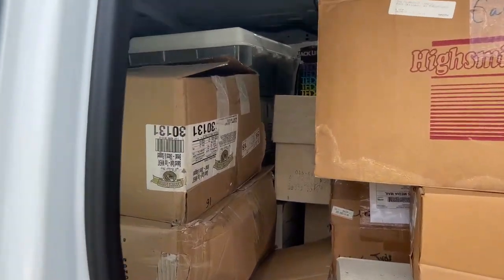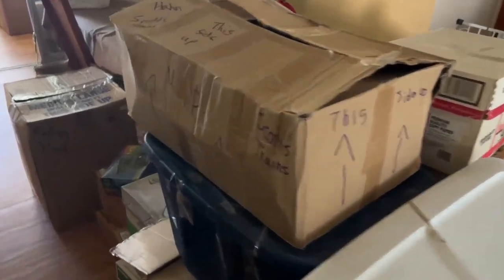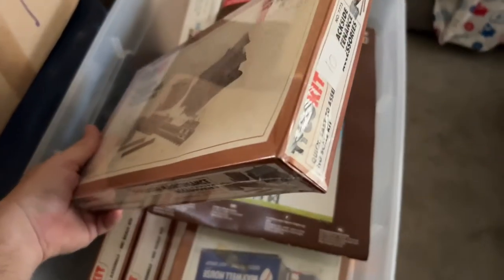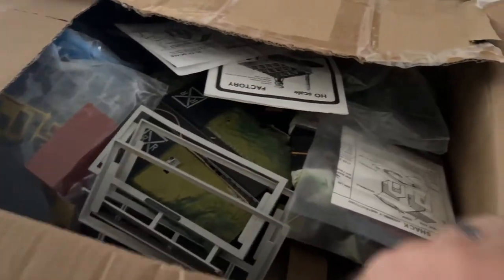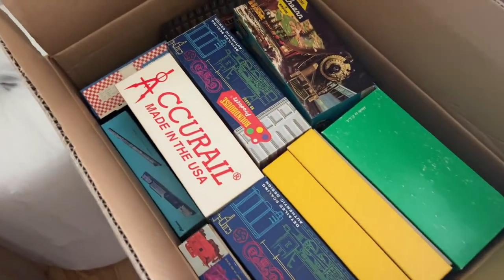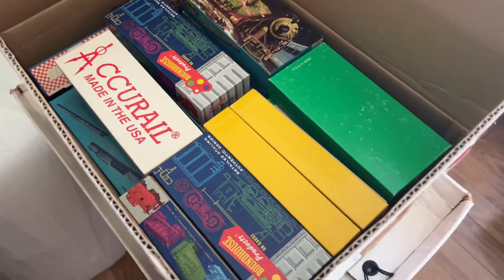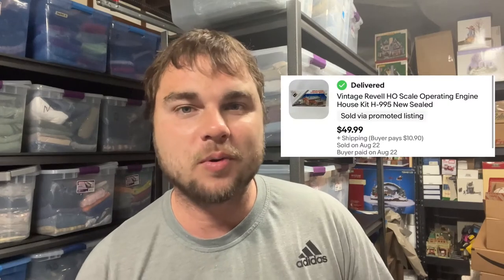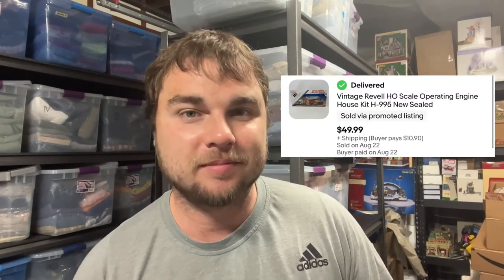Purchased Hundreds of Trains to Resell Online!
In this video I tell you all about a recent haul I had locally from Facebook Marketplace.

*Links to my eBay Store, Products I use, and all Social Sites*